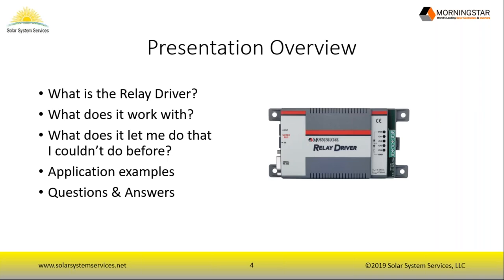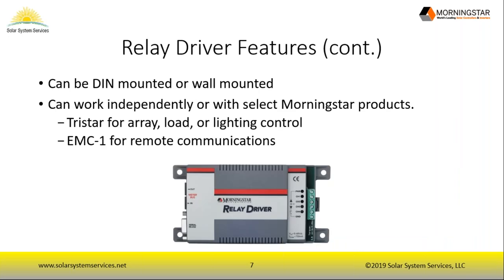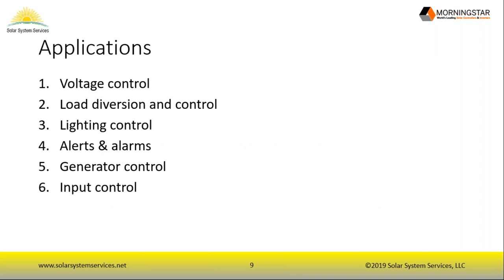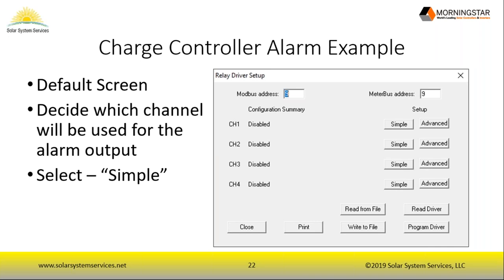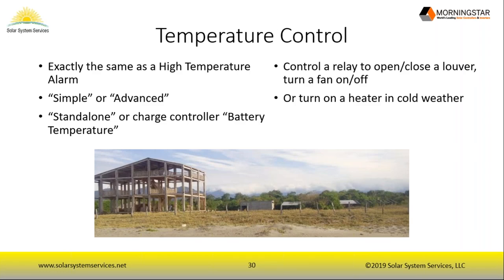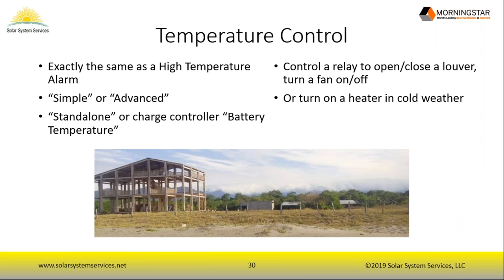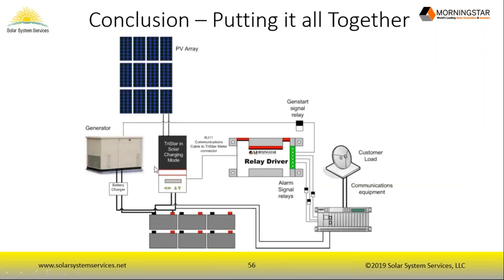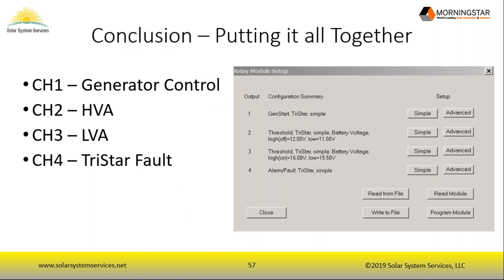The Key to a More Advanced Off Grid System: The Relay Driver and Its Applications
Do you know the basics of off-grid system deployment?
Are you ready to learn advanced techniques that will let you…

- Control generator start and stop times?
- Get high/low voltage control alarms and alert notifications?
- Control Multi-event lighting beyond basic dusk until dawn
  settings?
- Reduce or even eliminate unnecessary system components?
- Prioritize loads based on need?

All this and more is made possible by adapting conditional logic into your system, and you can do that by adding Morningstar’s Relay Driver to your other off-grid system components.

Rob Rallo of Solar System Services will join Morningstar on this first-of-a-kind webinar, to present and share his 30 years of experience in off-grid application design and show you how to achieve all of the above and more with a simple addition to your system.

The webinar runs an hour, including questions and answers from the audience. That’s a small time investment to learn all you can accomplish with Morningstar’s Relay Driver, and why it is such a critical component in solving challenging off-grid problems.